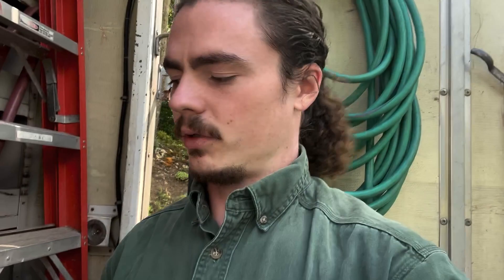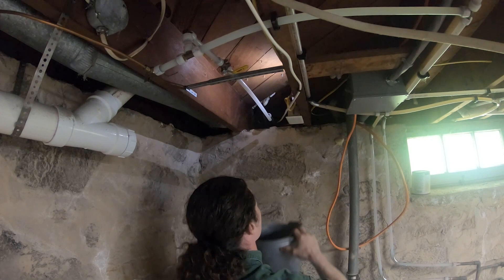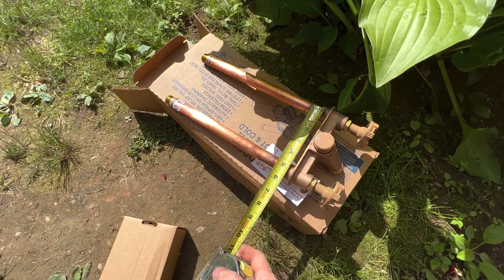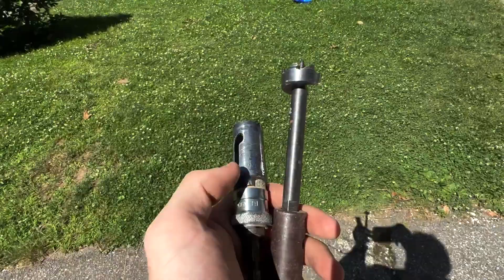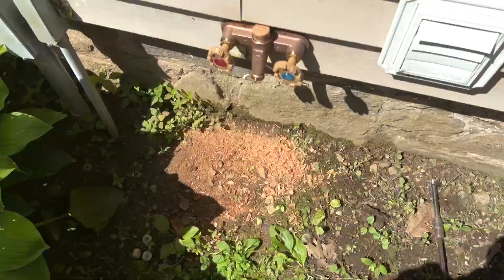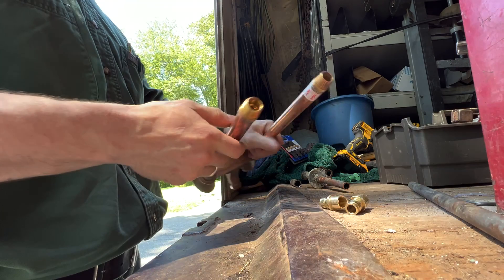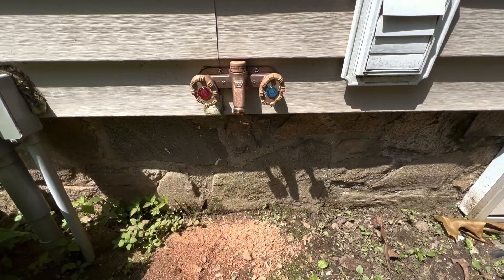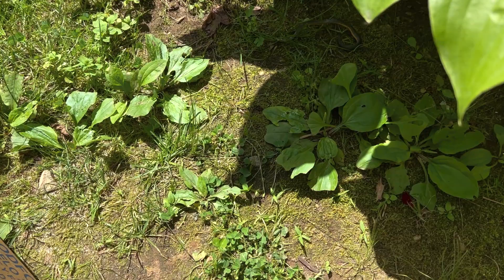Installing a Woodford Hot & Cold Frost-Free Hose Faucet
Hot water for the Horses! It's time to upgrade the old hose faucet, which had no vacuum breaker and could easily freeze. The new Hose faucet is a Woodford Hot & Cold model 22 Frost-free with a vacuum breaker. It allows for easy mixing and is also just as easy as a regular hose faucet. Hopefully this will help you to install your own!